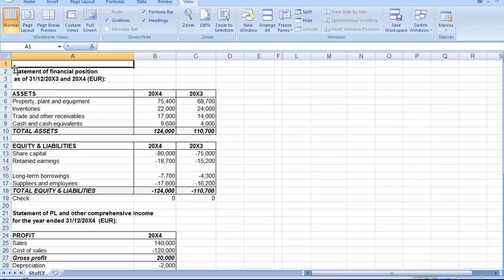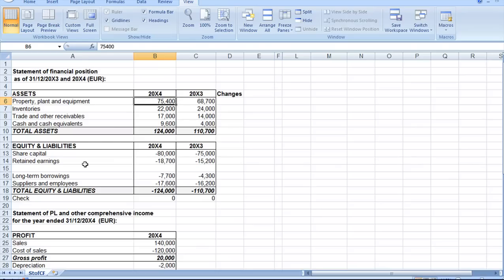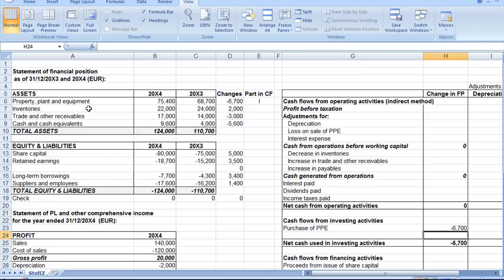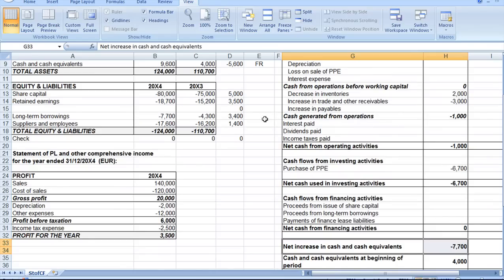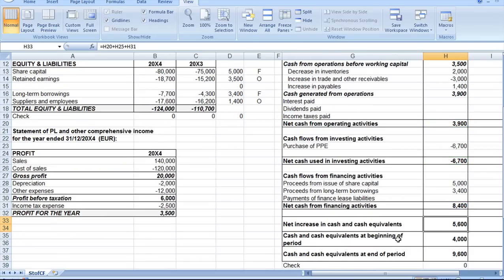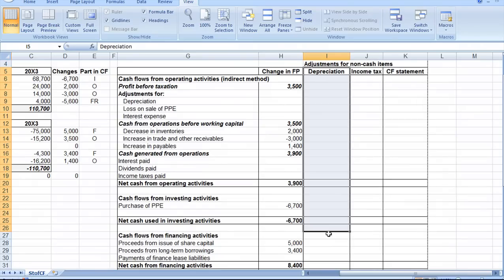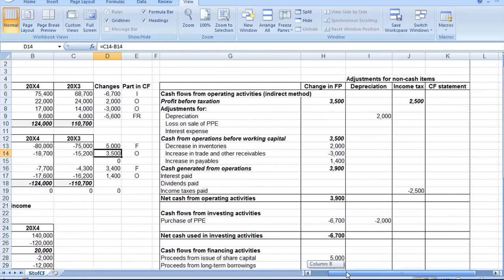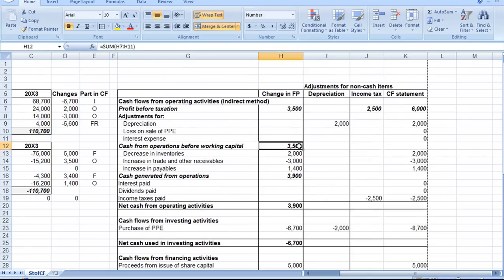How your auditors make a statement of cash flows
How to make the statement of cash flows in a few easy steps. This video shows you the basics for your cash flow statement preparation.

Step 1: You should obtain a balance sheet or the statement of financial position as at the end of both current and previous reporting period.
You should also obtain the profit or loss and other comprehensive income statement for the current reporting period.

Step 2: Calculate the changes in the balance sheet.

Step 3: Prepare the blank statement of cash flows and assign all the changes from Step 2 there.

Step 4: Make all adjustments for non-cash items and other reclassifications.

Step 5: Add up and perform final check.

This method is clearly illustrated in this video and in my article here: